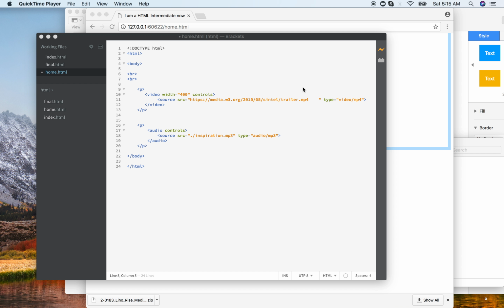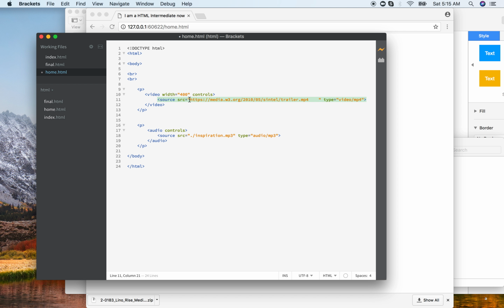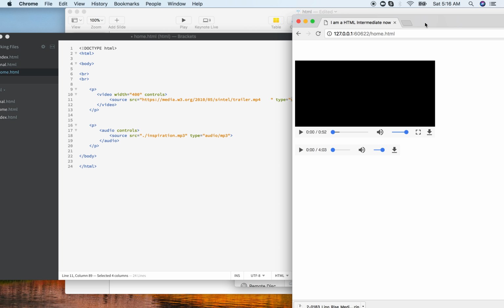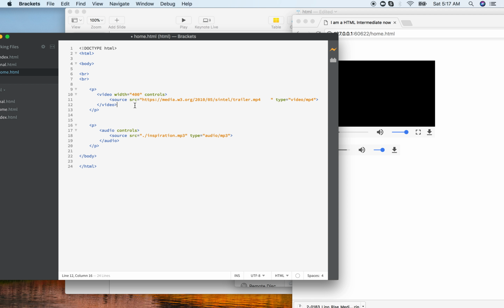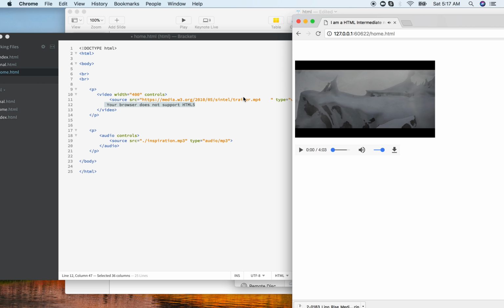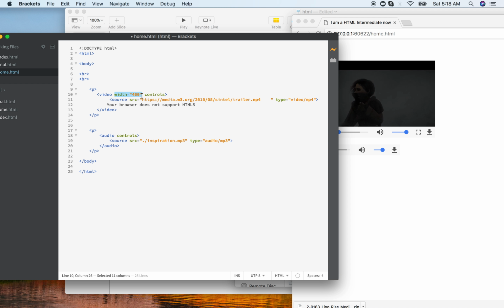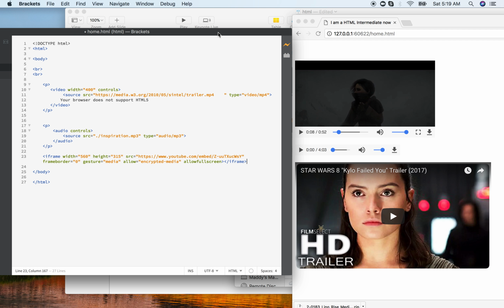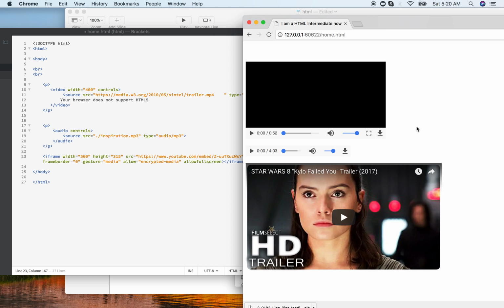HTML5 audio video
how to insert audio and video in a very simple way to your webpage using only html5